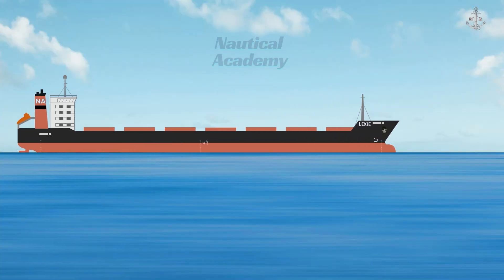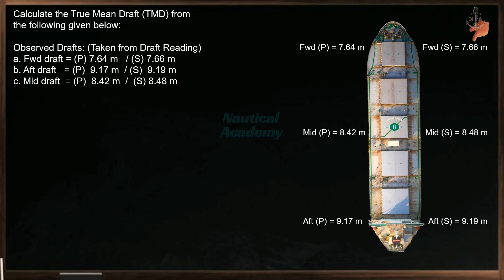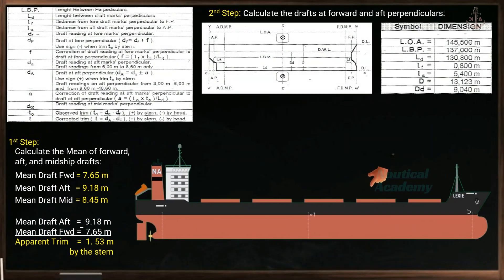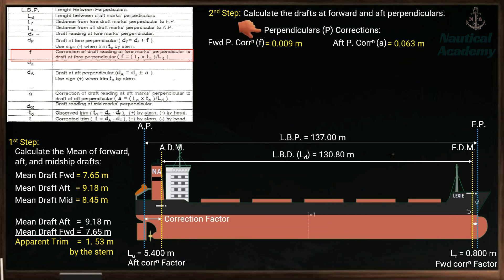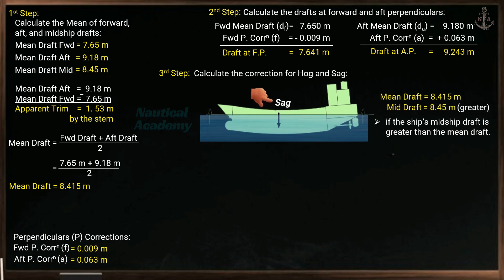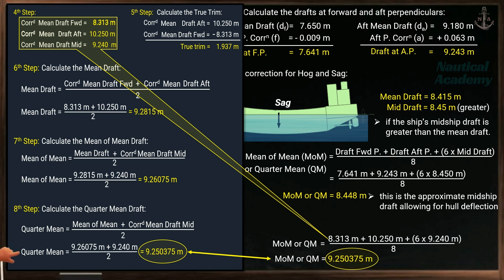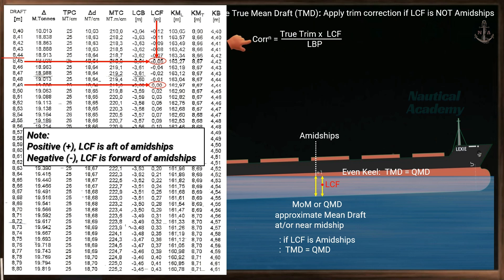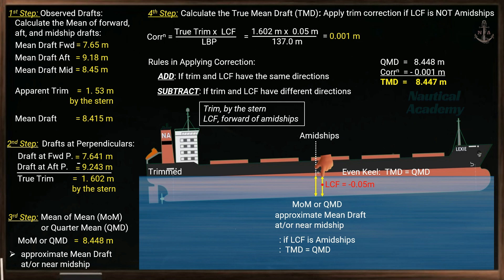True Mean Draft Calculation: How to Apply Perpendicular, Hog/Sag, and Trim Corrections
This video shows how to calculate a ship's True mean Draft by applying Perpendicular correction, Hog/Sag correction, and Trim correction. It includes how the Longitudinal Center of Floatation affects the ship's True Mean Draft.